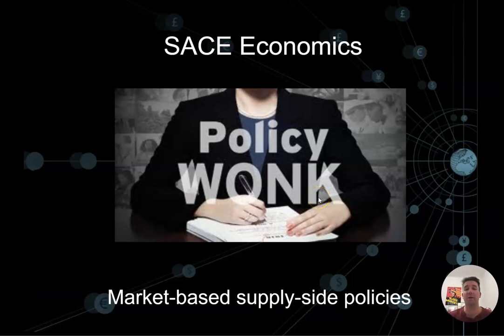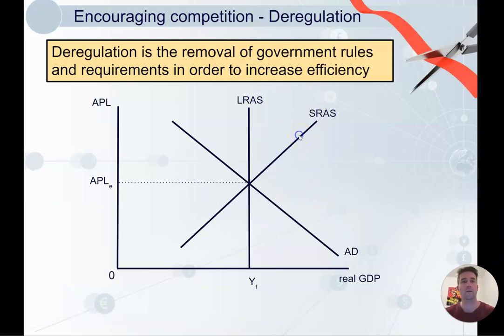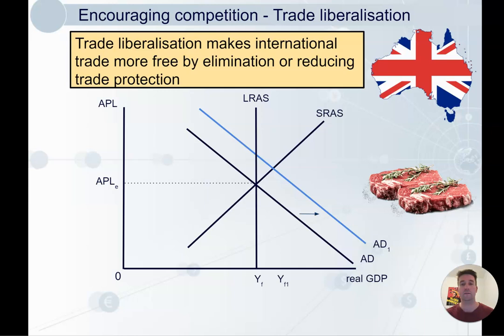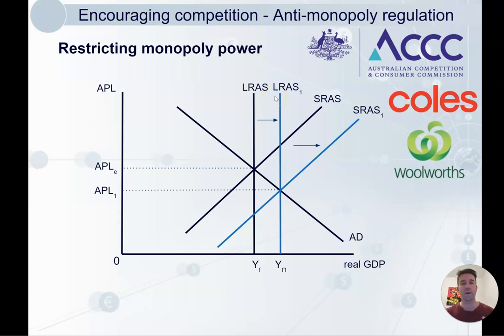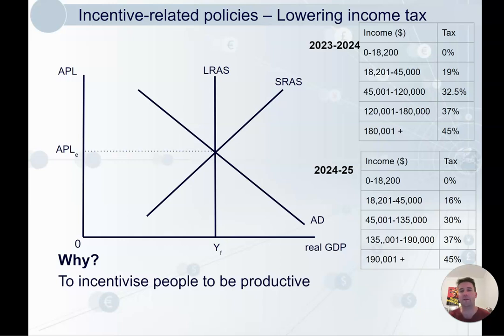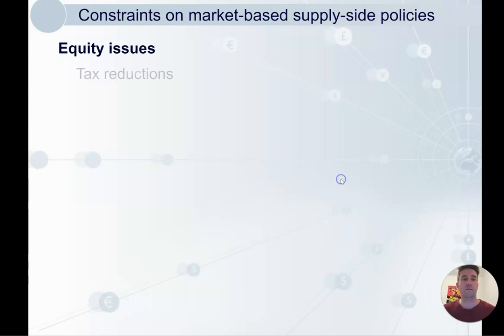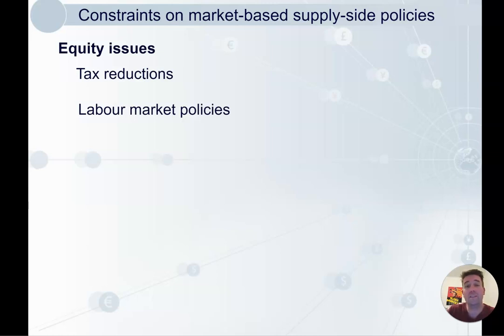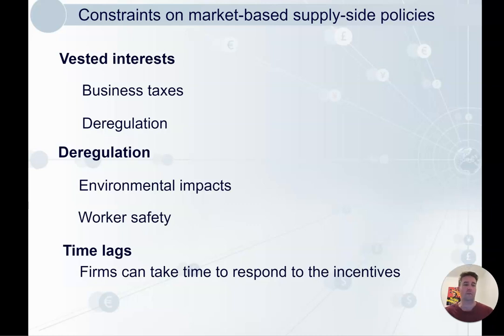37 - Market-based Supply-Side Policy (Year 12)